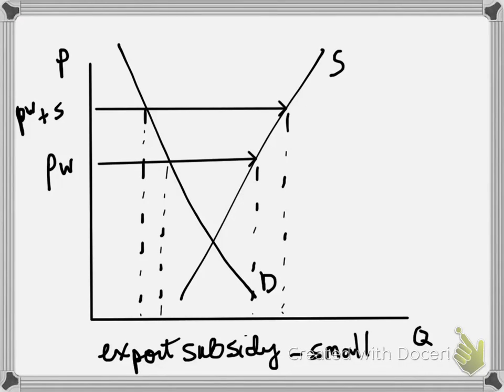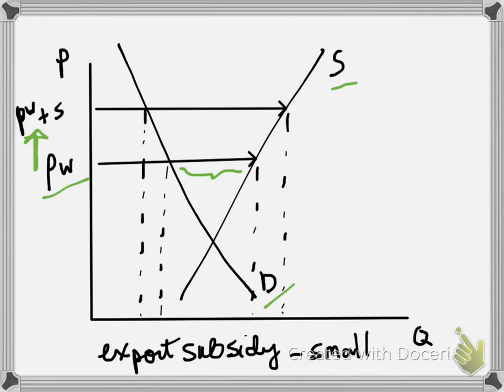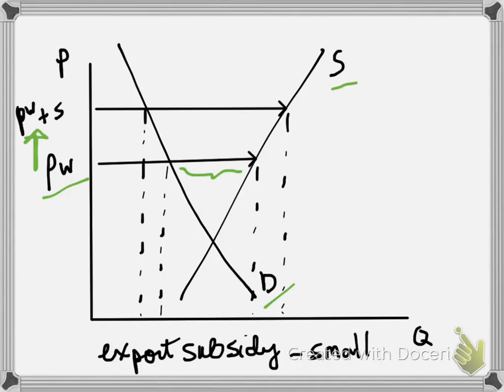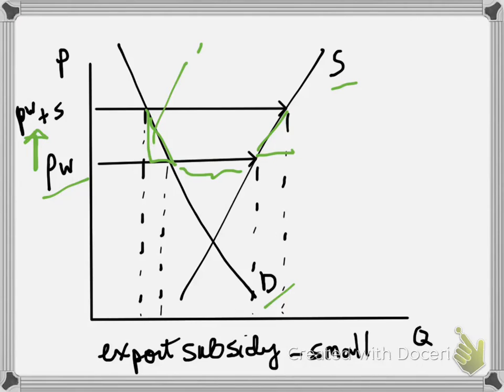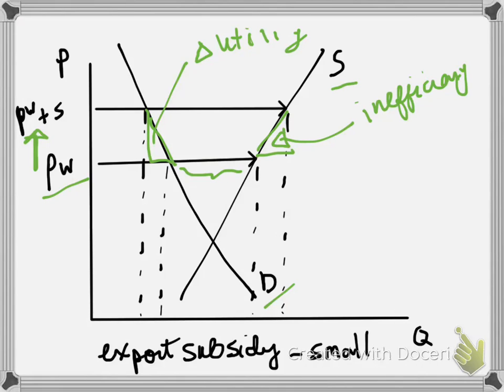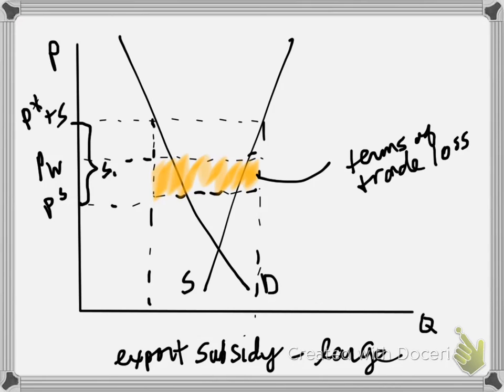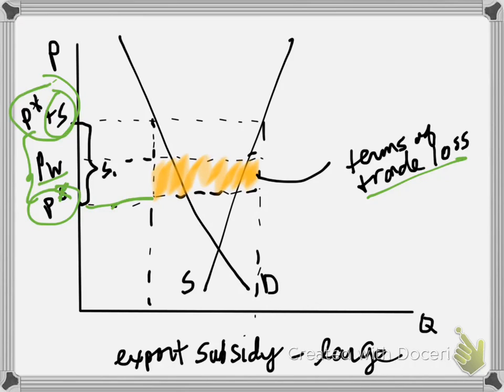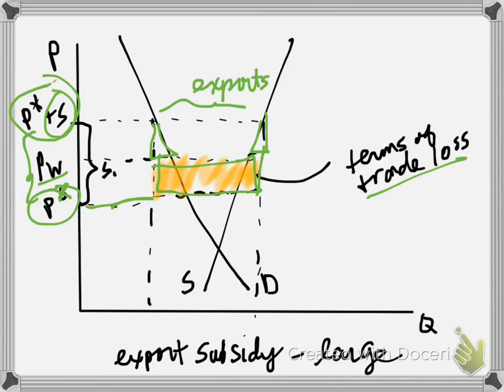Export subsidy case